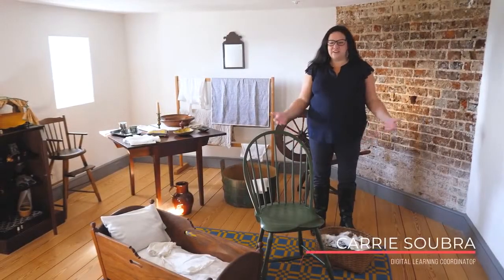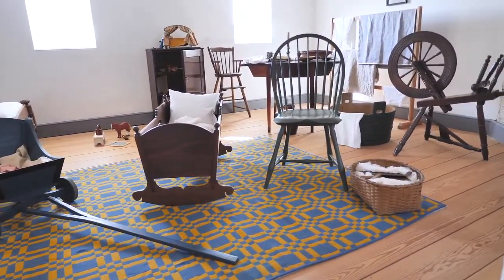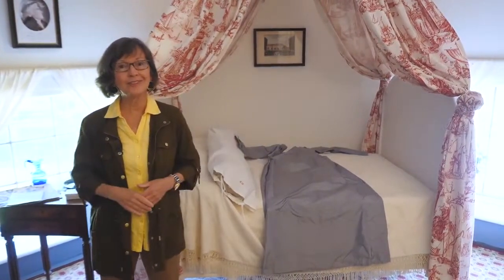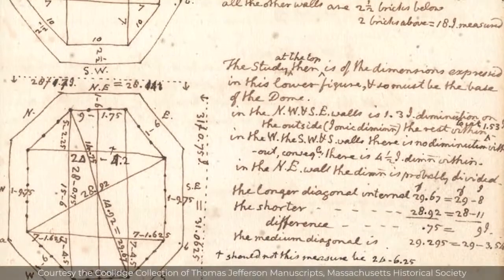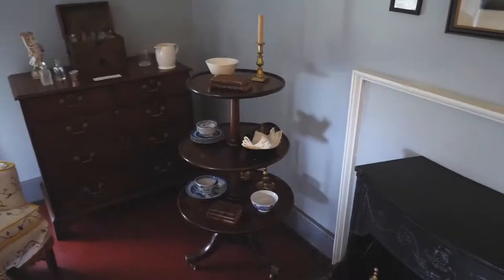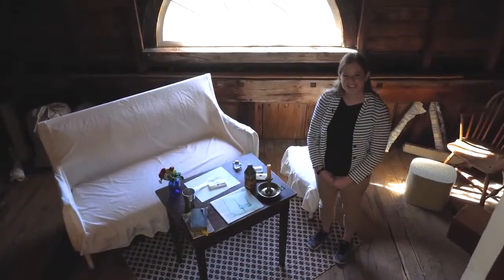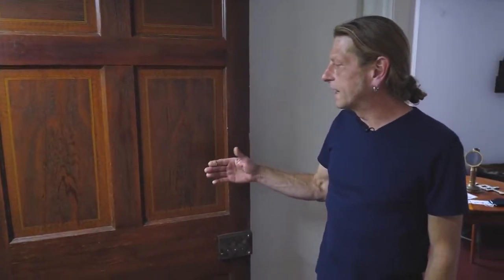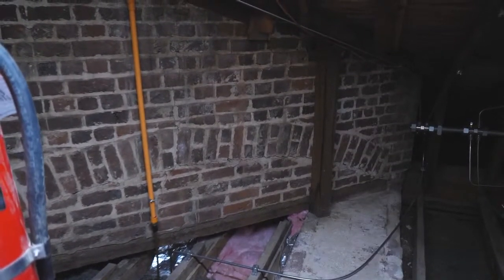Behind the Scenes: Monticello's 2nd and 3rd Floors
Join us on Tuesday, September 7, at 1:00 p.m. EDT for an encore presentation of our popular virtual tour through Monticello's second and third floors.

From the iconic Dome Room to the unexpected cat doors, we'll share a glimpse into the upstairs world at Monticello. Staff will discuss the lives of the enslaved and free people who lived and labored in the bedrooms, hallways, and out-of-the-way corners most visitors never get to see.